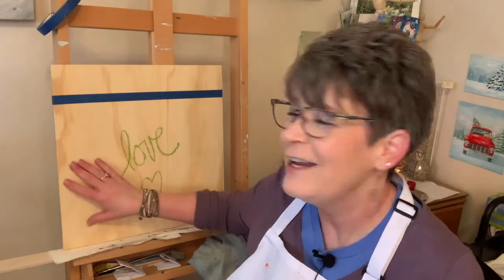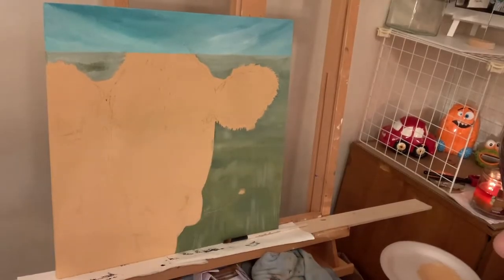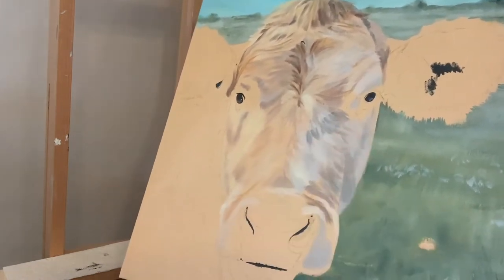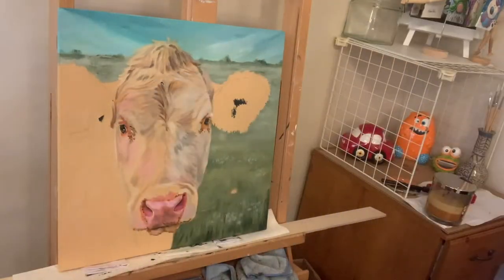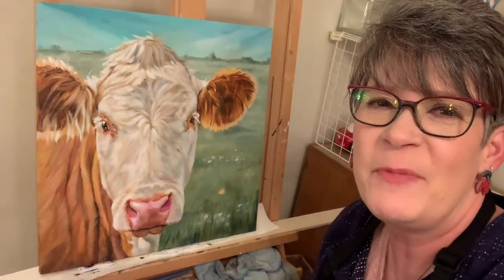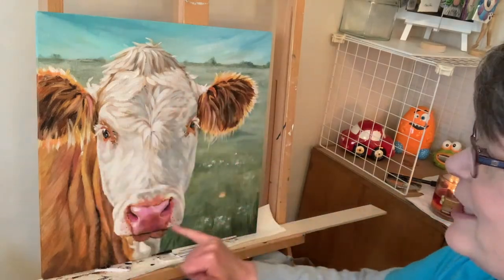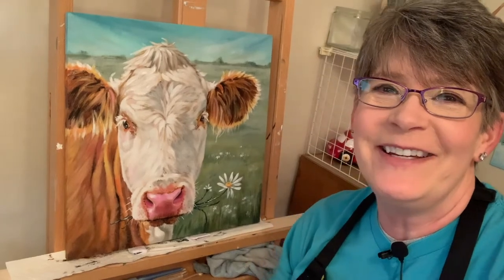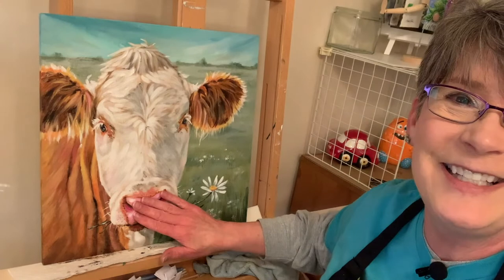FUN Cow Painting on PLYWOOD TIME LAPSE! Simmental Cow Painting! By: Annie Troe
"Trouble 3.0" fun cow painting! Tag along with me while I paint this one fast to get it to the gallery for December 2021. SO happy I sold "Trouble 2.0" before it was hung 🎉 See below for cow/videos/traceables available. ART HUGS! 🎨🤗

There are more cow videos to check out 😂🐮

If you want to see the painting hung outside the gallery and take a quick tour

FUN STUFF